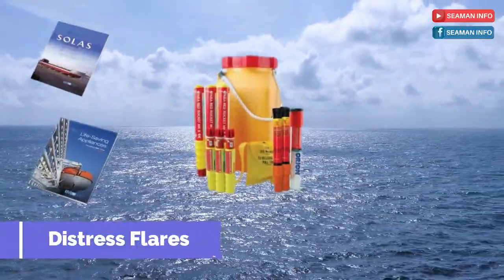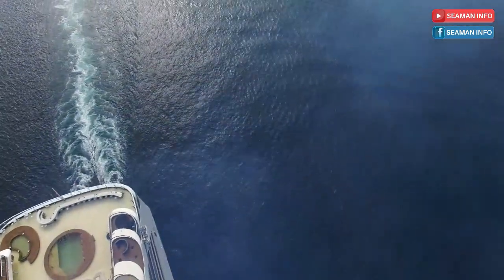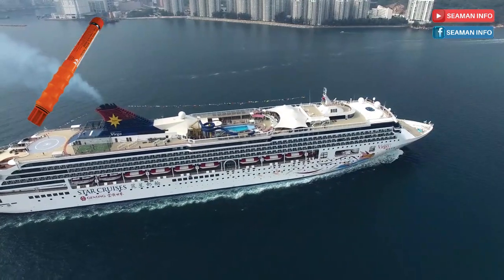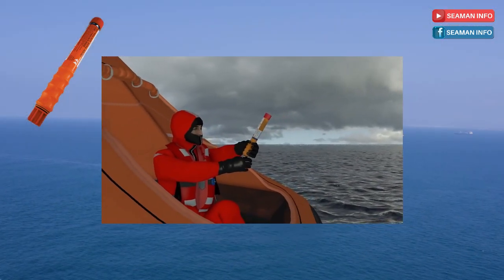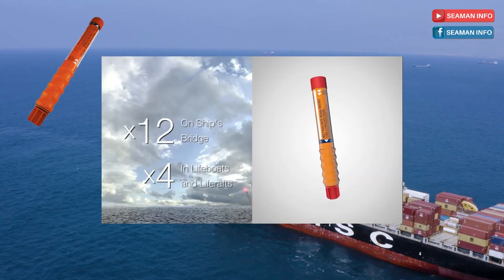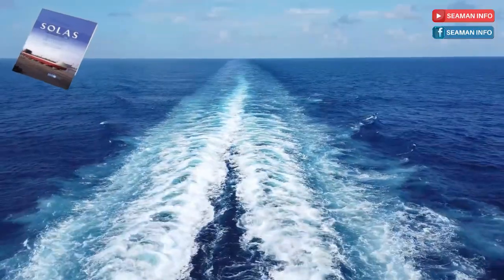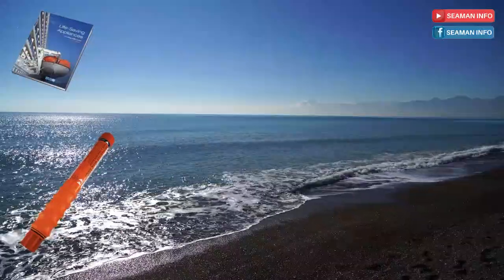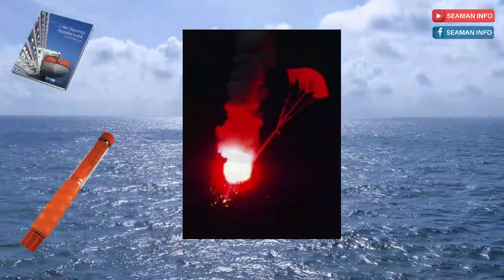Rocket Parachute Flare - What is Rocket Parachute Flare? Its use & requirements in SOLAS & LSA Code.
In this video, we will discuss Rocket Parachute flare. Its use and requirements as per SOLAS regulation and LSA Code.

Rocket Parachute Flare is a type of pyrotechnic that produces a bright light or intense heat without an explosion.
Rocket Parachute Flare is used for distress signaling, illumination, or defensive countermeasures in civilian and military applications. Use flares only in an emergency.
Flares should be located within reach and stored vertically in a cool, dry place (such as a watertight container) to keep them in good working condition.